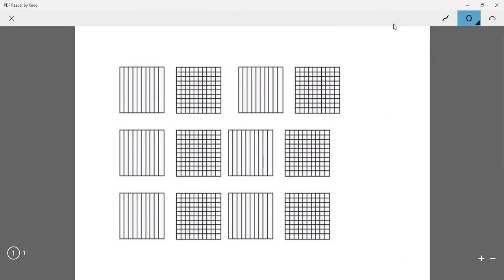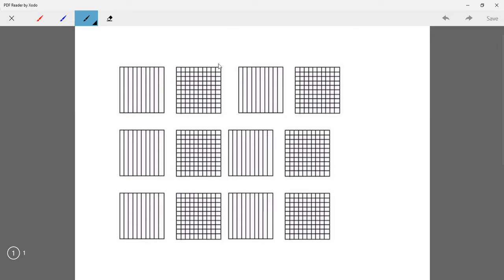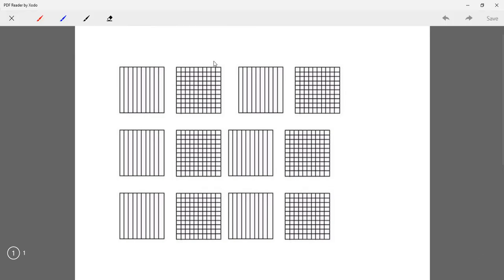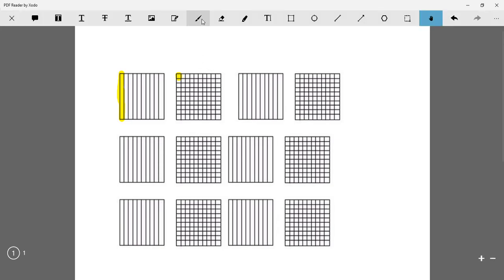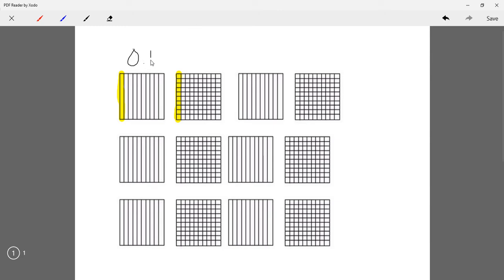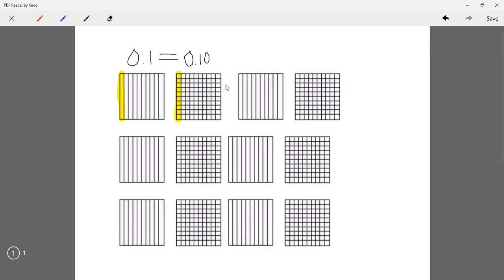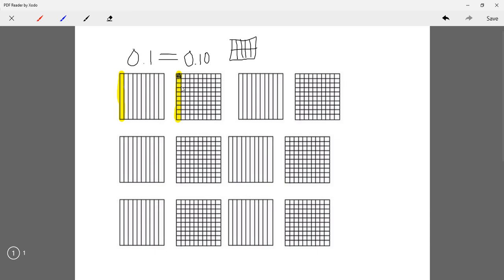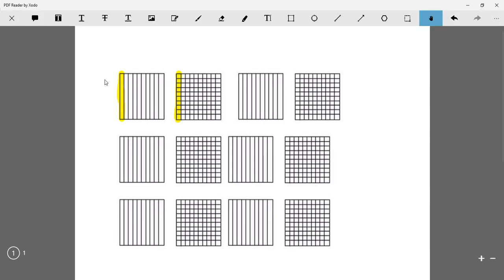5th Grade Math: Decimal Grid Overview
In this video I go over how a decimal grid works.